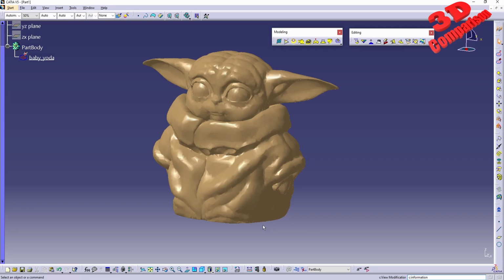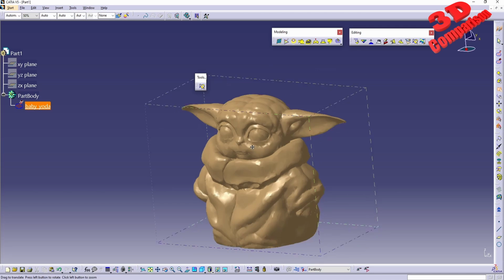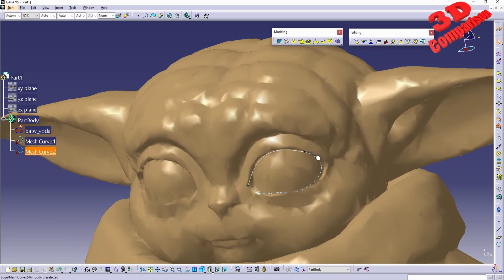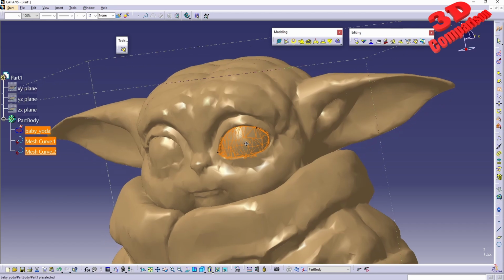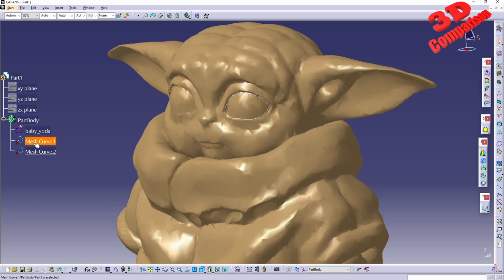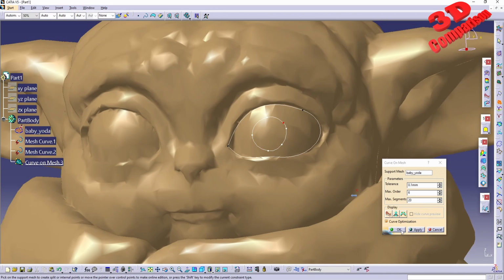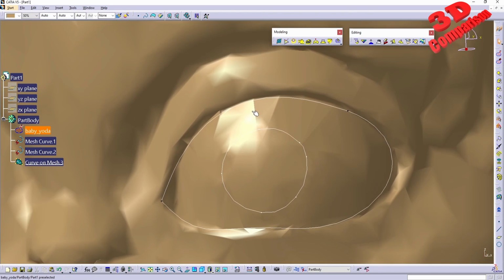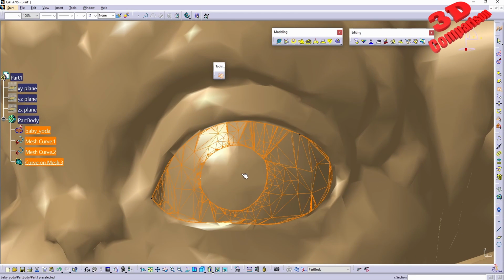CATIA V5 - Shape Sculptor - Curve Select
The Shape Sculptor tool in CATIA V5 is a powerful tool for editing and sculpting polygonal models. It offers a variety of selection tools, including the curve select tool. The curve select tool allows you to select the facets located inside a closed set of curves.